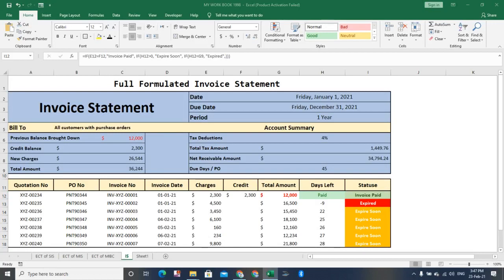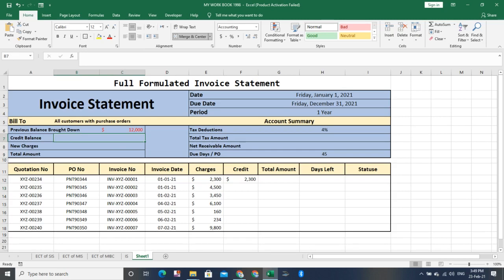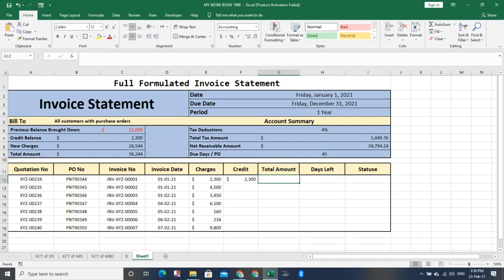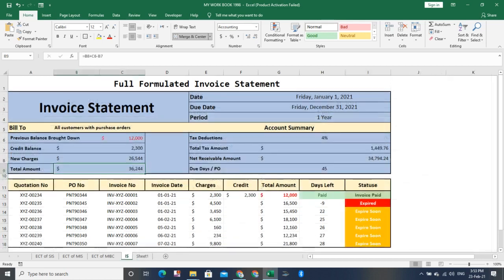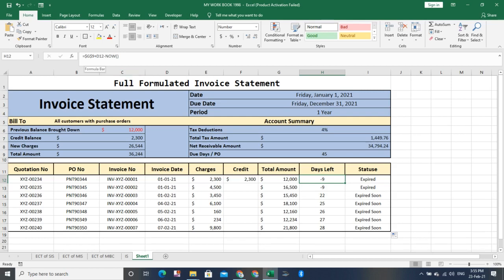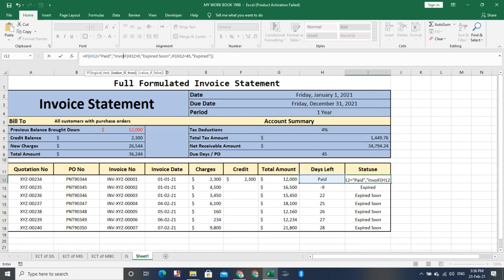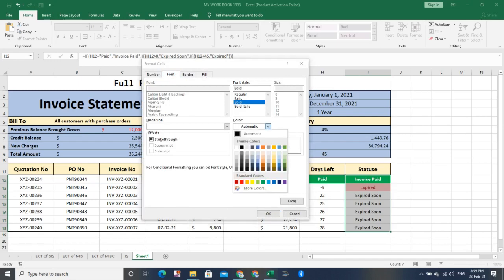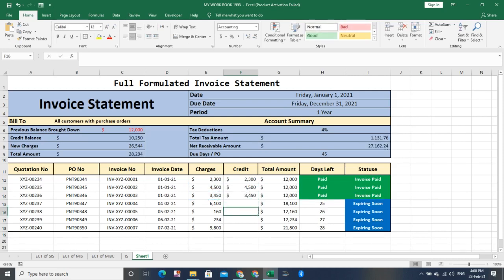Fully formulated invoice statement with help of IF function in EXCEL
In this statement you can see how the statement shows the days left, invoice paid, expired or expiring soon with help IF formula.